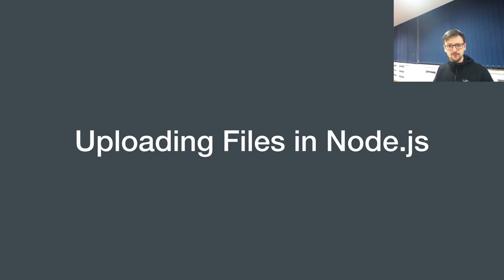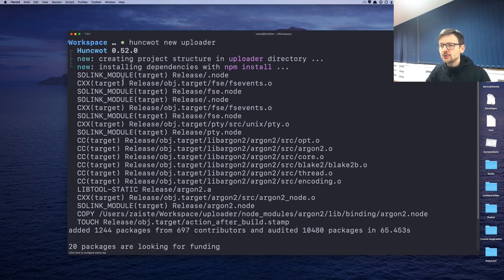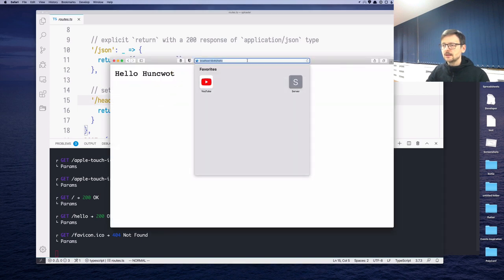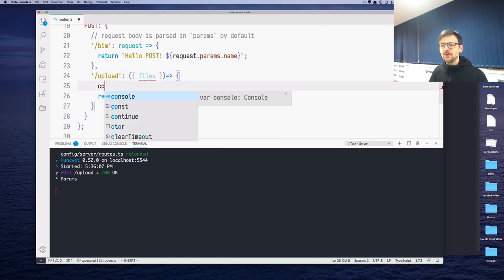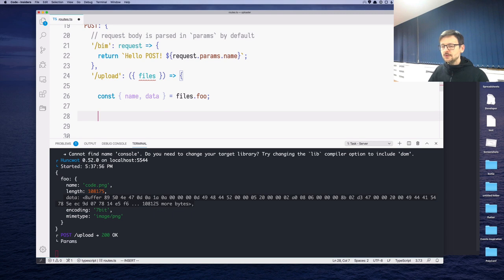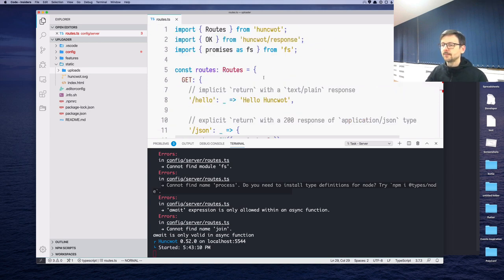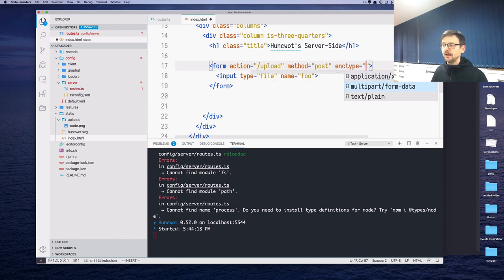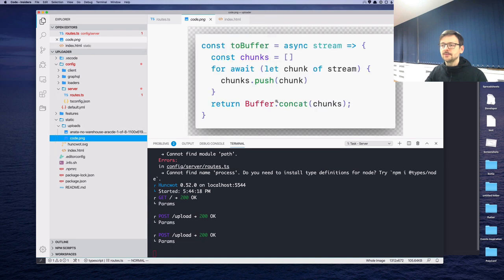Uploading Files in Node.js using TypeScript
In this episode we will learn how to upload a file in Node.js server written in TypeScript. File uploading is a special case of the form submission. We will discuss the difference between a regular simple form approach versus a multipart sent. The former sends the request body at once while the latter splits the content into chunks, thus multipart.